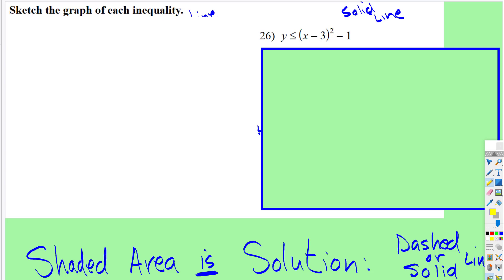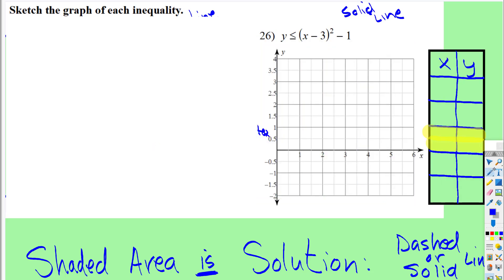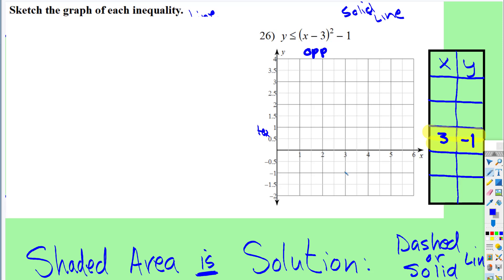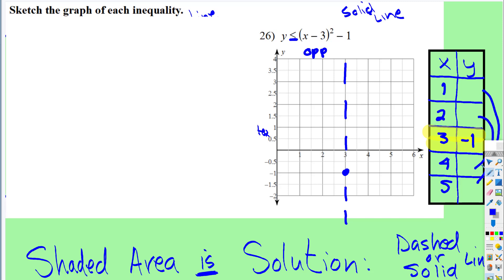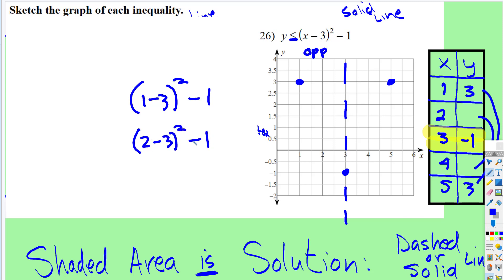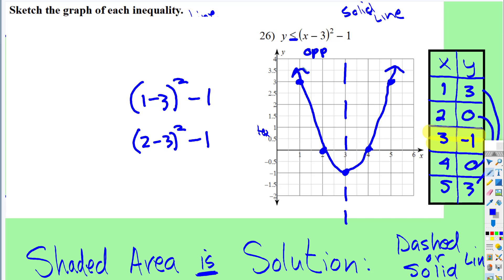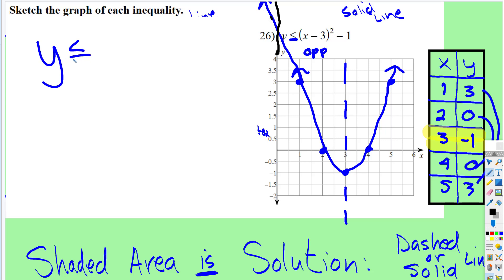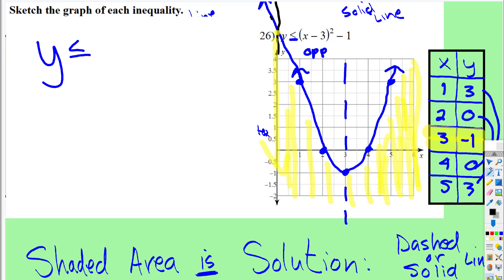Inequalities: Quadratic in Vertex Form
This video shows how to graph and shade a quadratic inequality when the inequality is given in vertex (transformed) form.